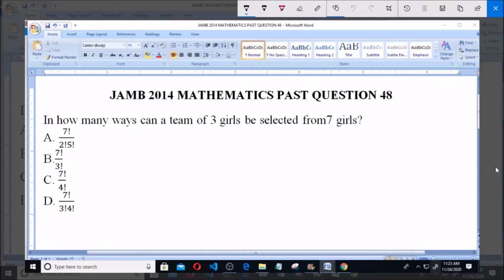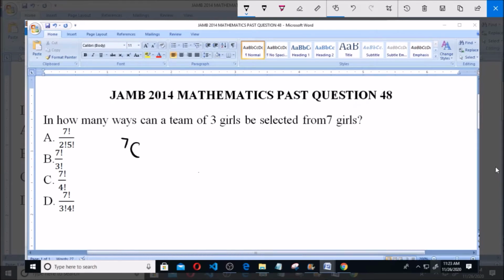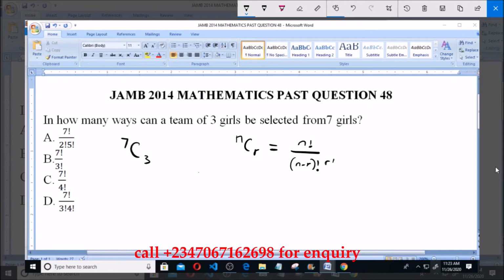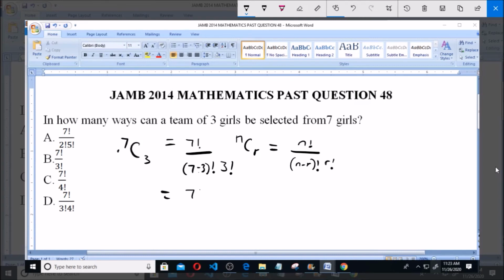JAMB 2014 MATHEMATICS PAST QUESTION 48 Combination